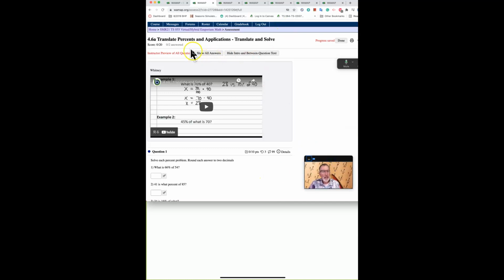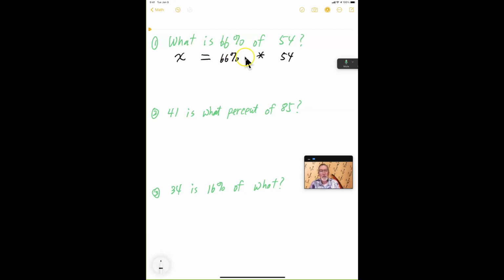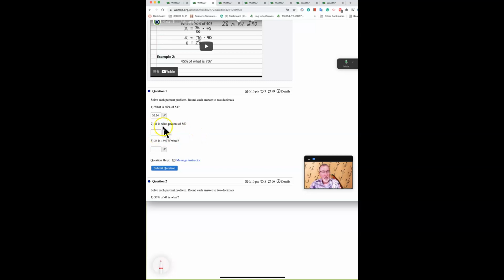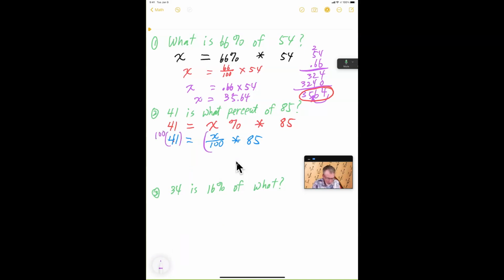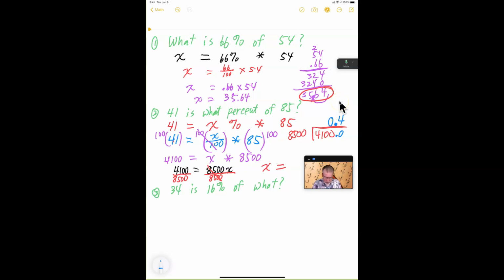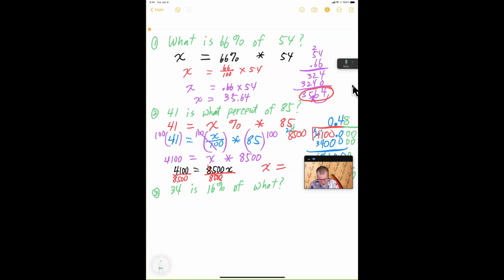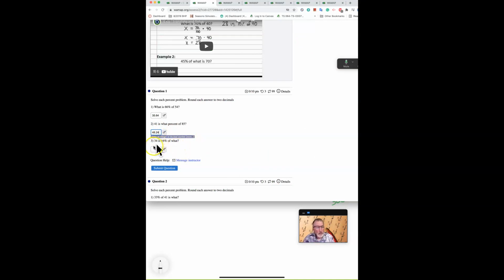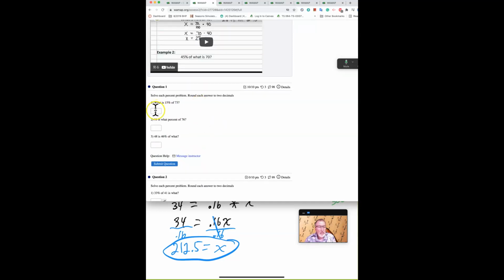WAMAP Unit 4.6a Percent Applications